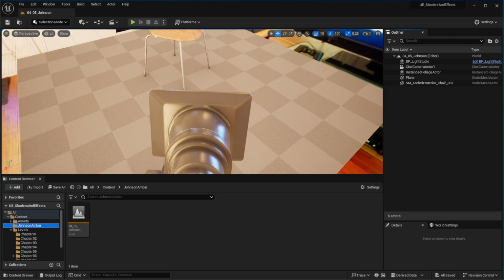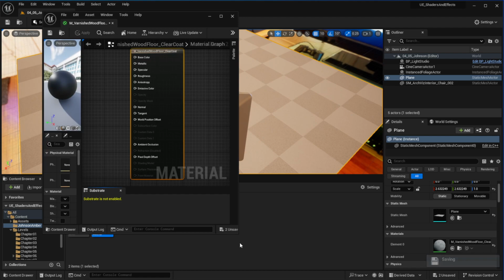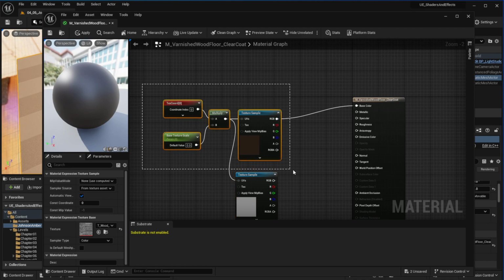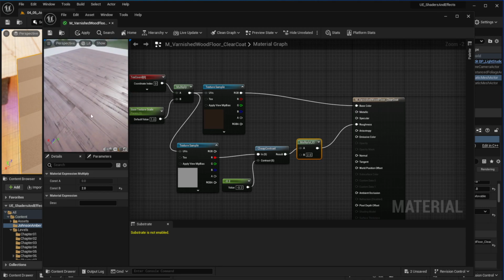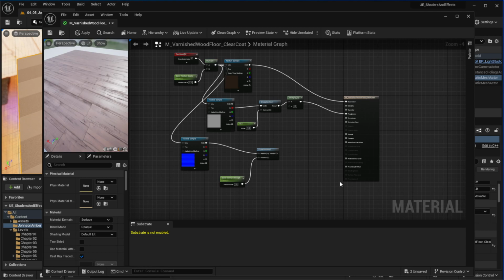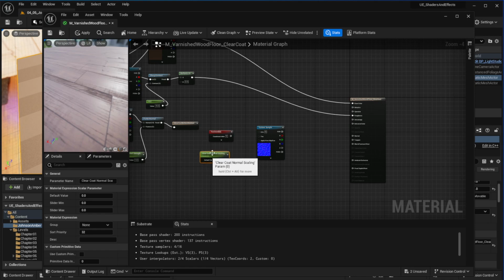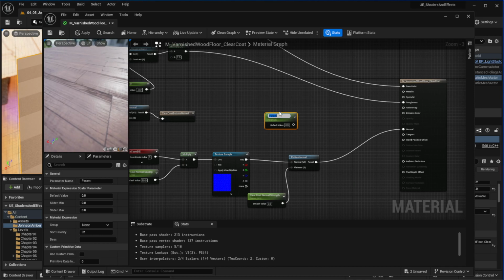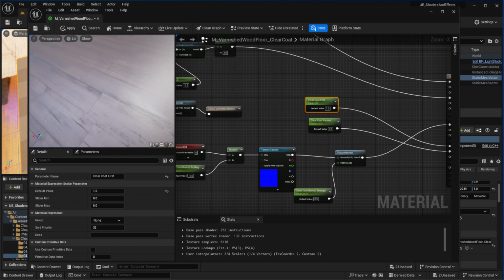SGD 239 Clear Coat Unreal Material